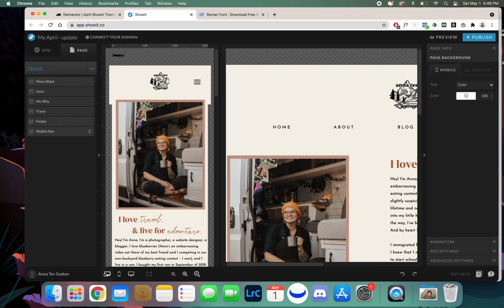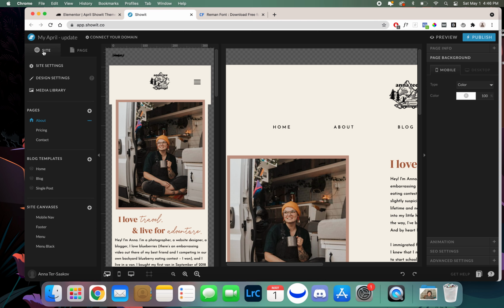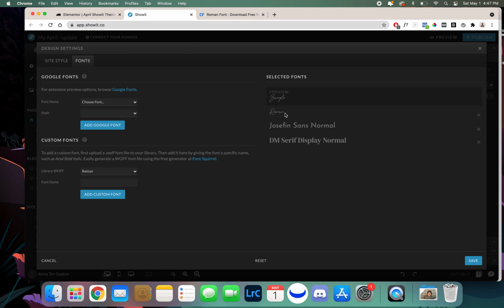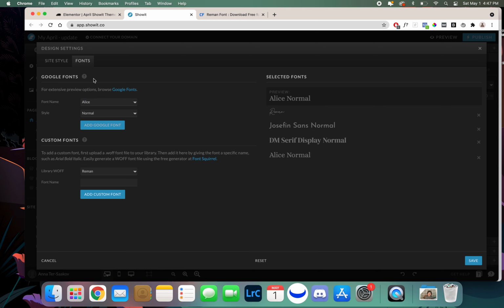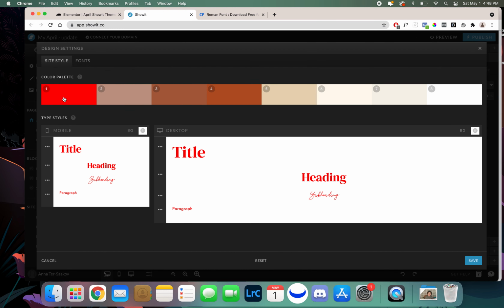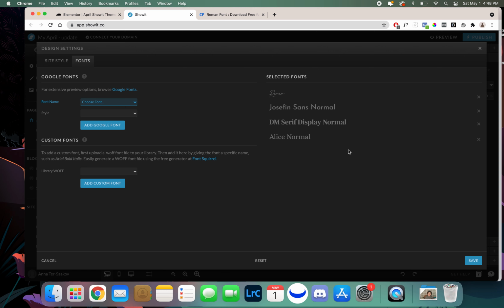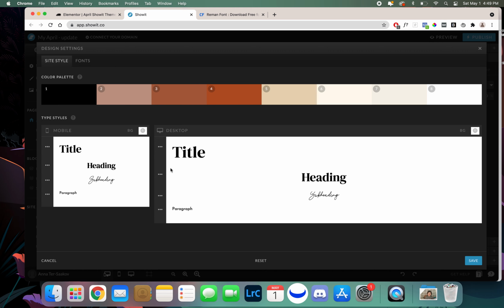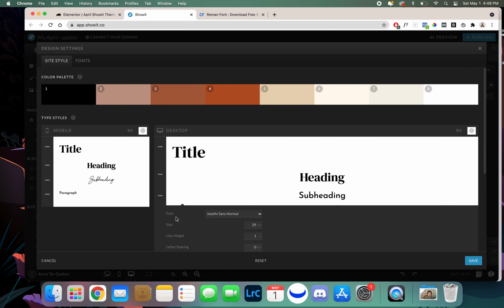April Tutorial Design Settings